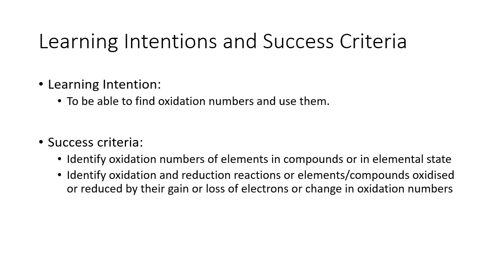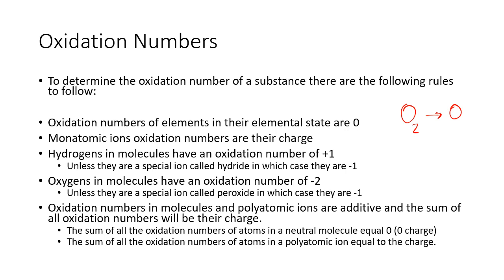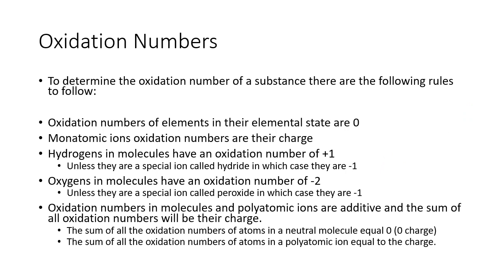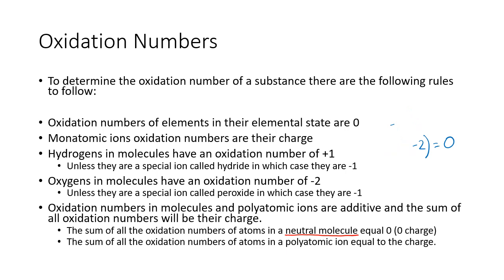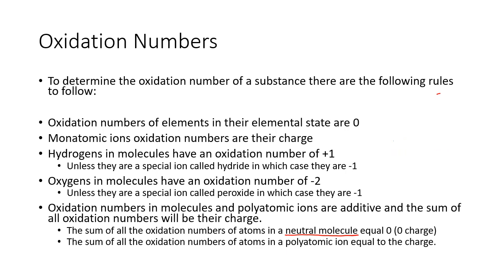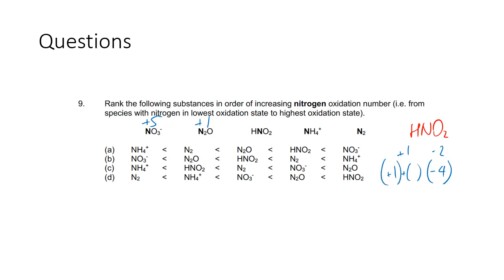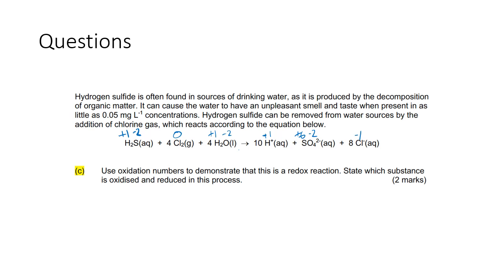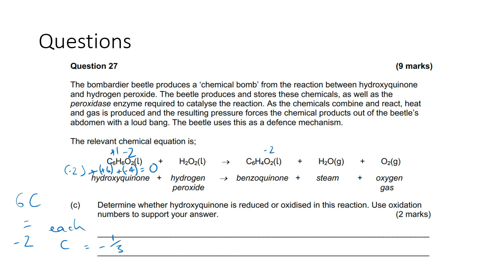RX02 - Oxidation Number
Year 12 WACE Chemistry Redox - Oxidation number.

How to solve for oxidation number and how to use oxidation numbers to determine if something is oxidising or reducing.